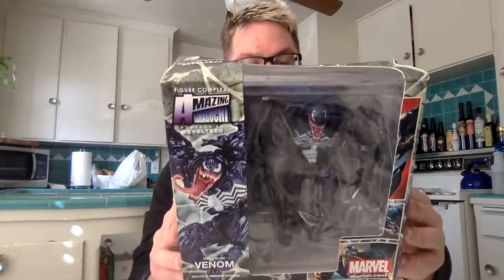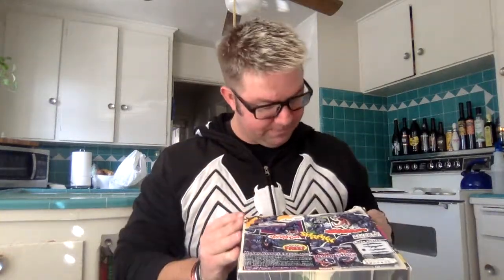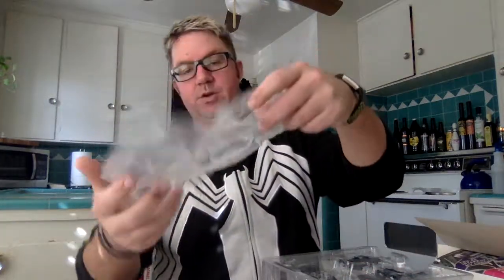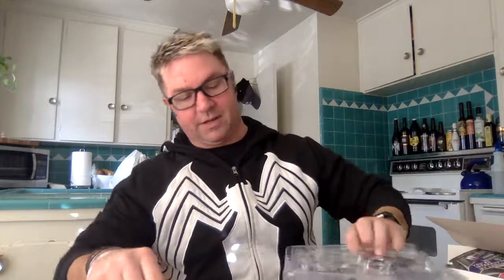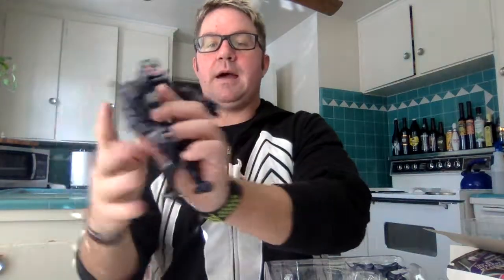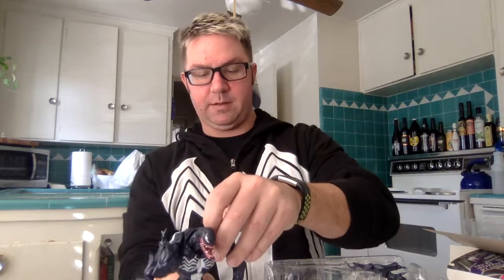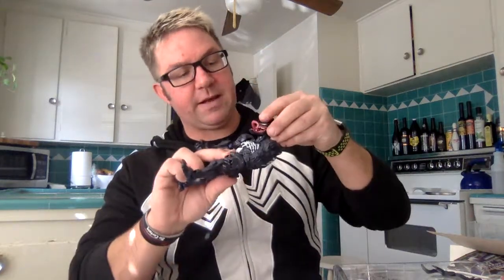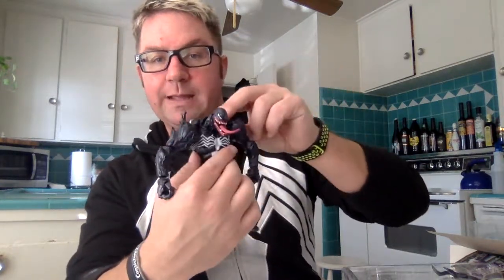Unboxing - Amazing Yamaguchi Venom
My first Wish.com order came in and did it live up to my expectations? Unboxing of the Amazing Yamaguchi Venom Series 3